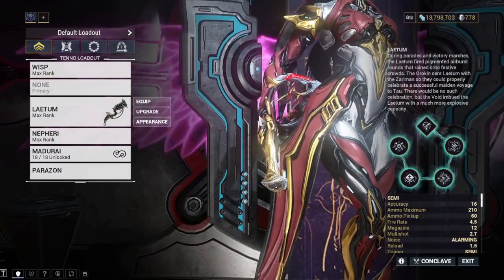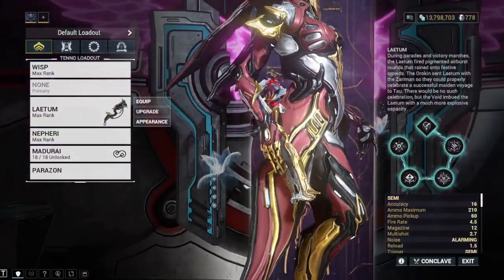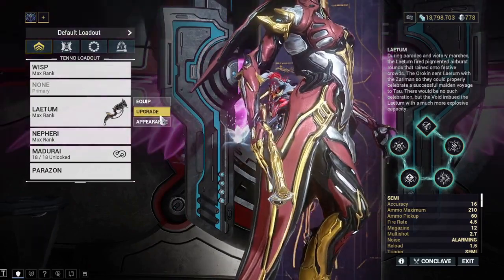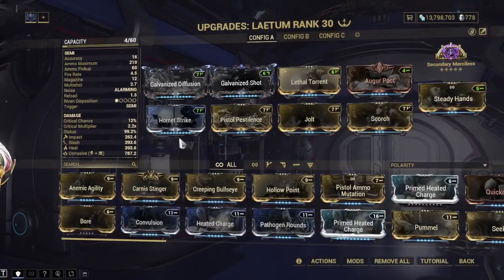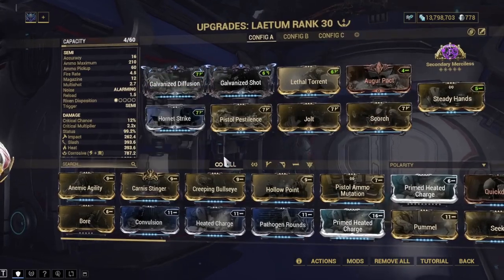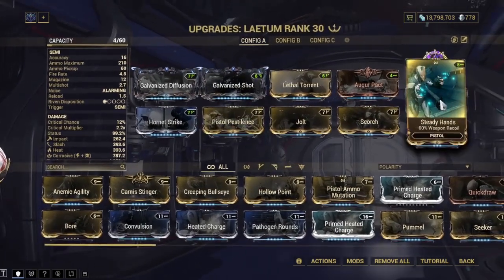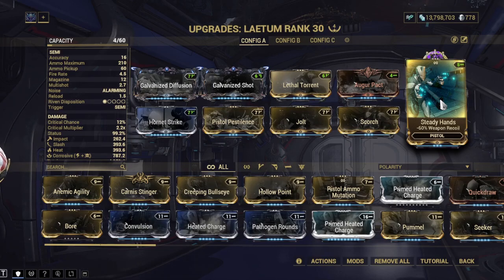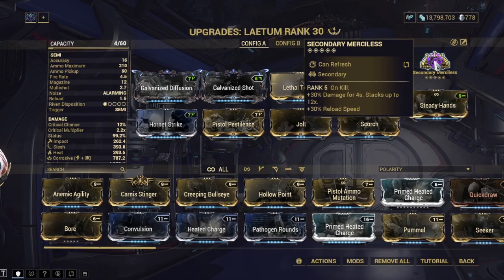Warframe - The Best Secondary In Game!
Today I go over the Laetum in Warframe.